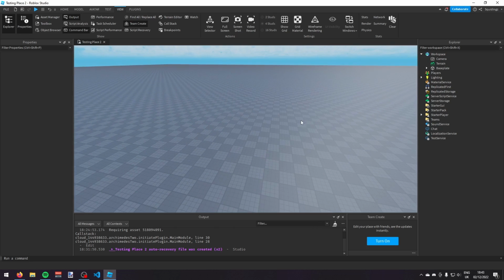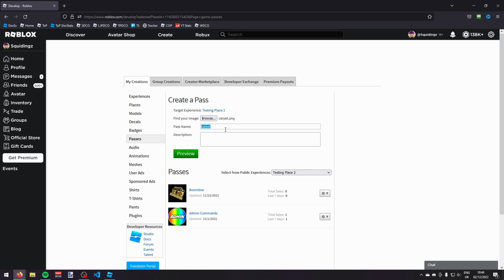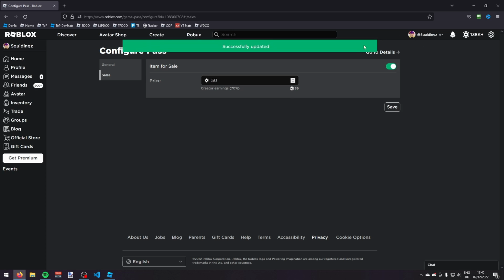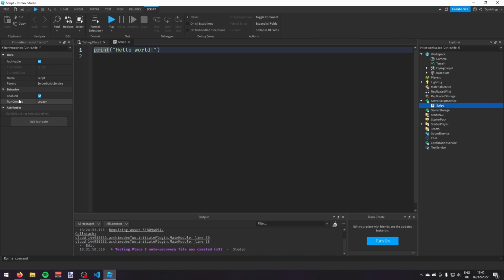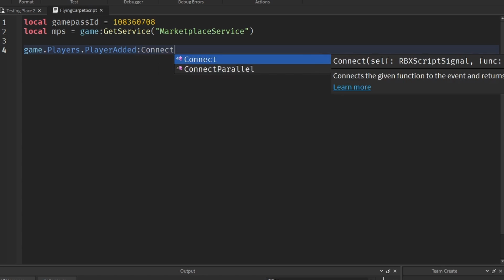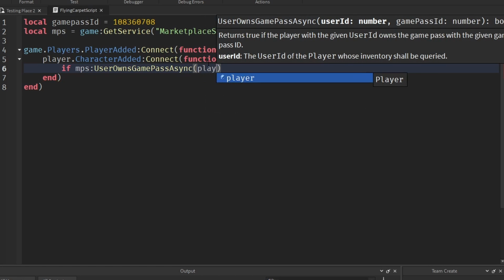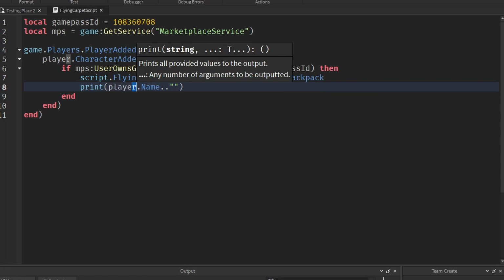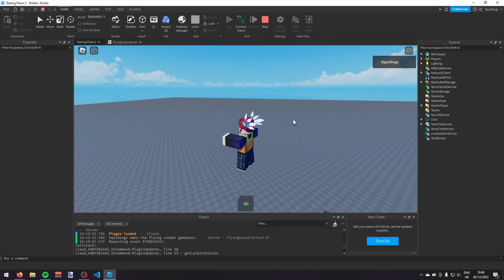Flying Carpet Gamepass - Roblox Scripting Tutorial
In this Roblox Studio Tutorial I'll teach you how to script a Flying Carpet Gamepass in Roblox Studio.